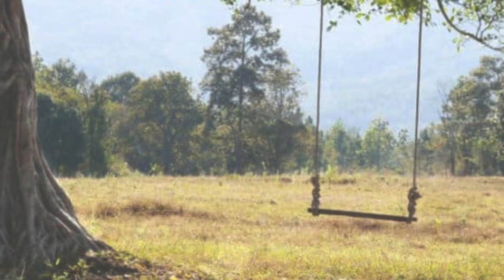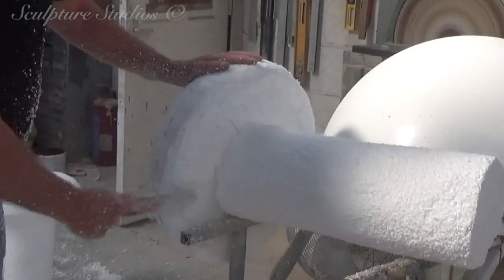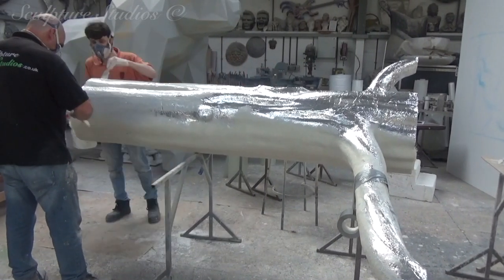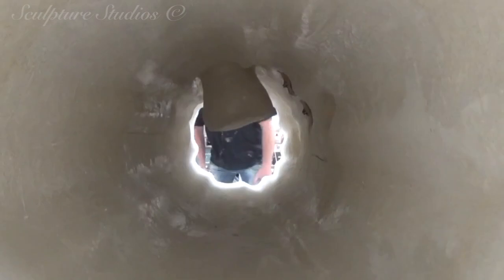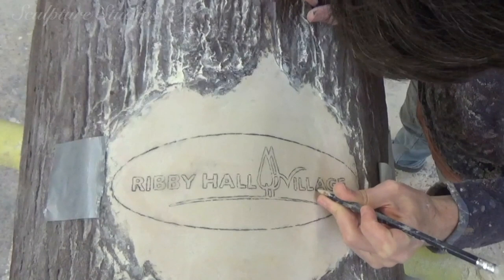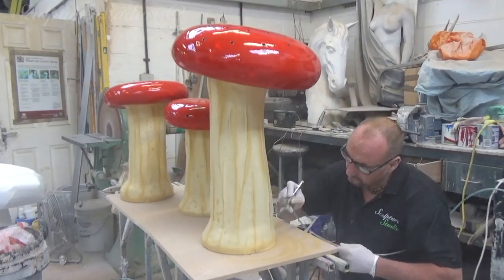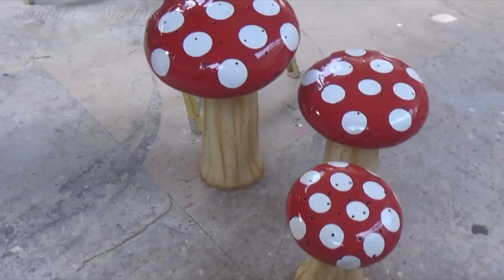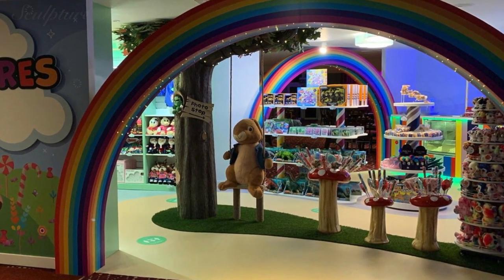Giant Mushrooms and Tree - Shop Installation by Sculpture Studios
Giant mushrooms and tree created for Ribby Hall Village holiday park in Lancashire, UK. Carved from polystyrene / styrofoam, with a glass fibre coating, these sculptures were artworked and installed in the resort's gift shop as part of the indoor theming.

♫  'Shrutie Pie' by Zachariah Hickman